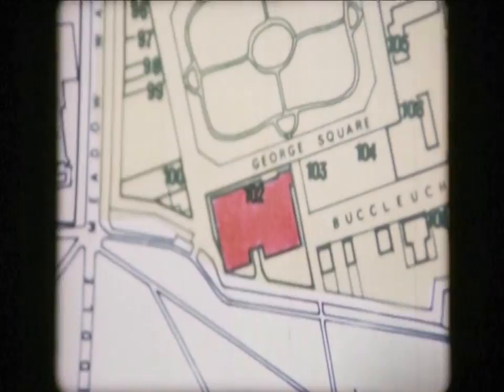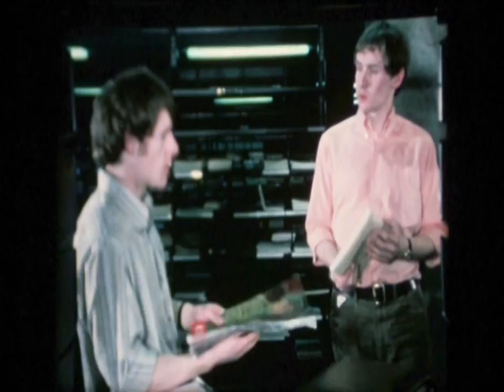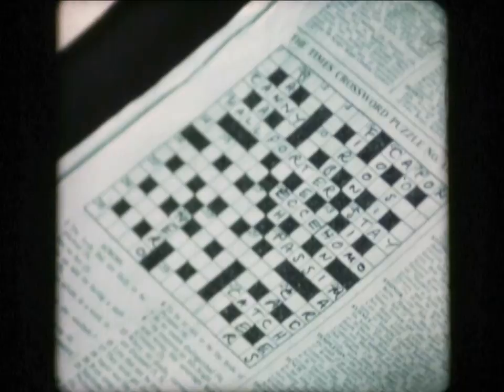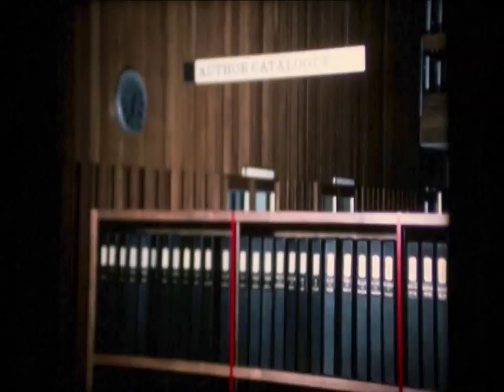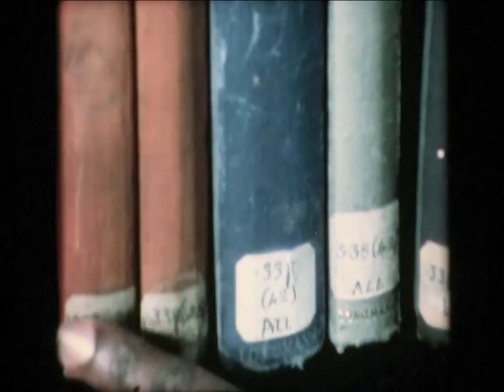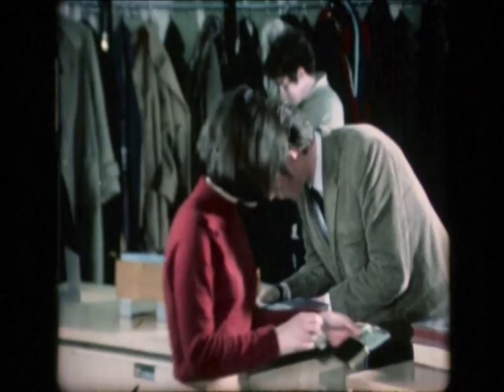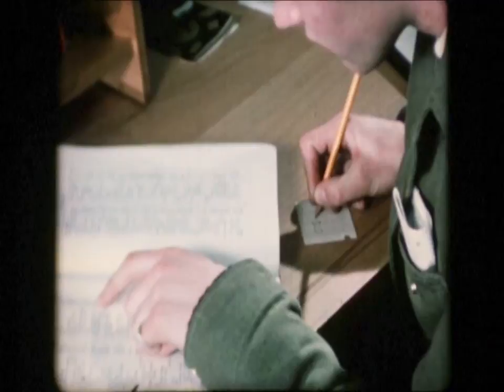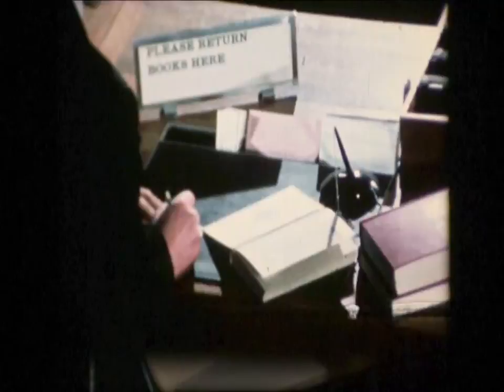Edinburgh University Library an introduction.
A film by Eric.C.A.Lucey Department of Animal Genetics Research Film Unit. Edinburgh 1968.